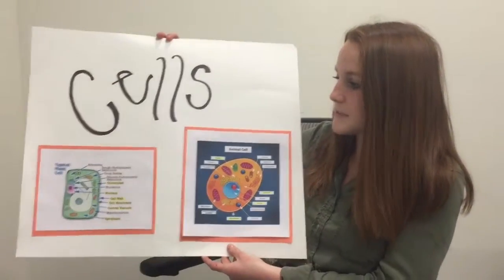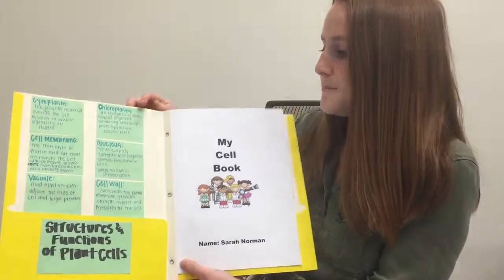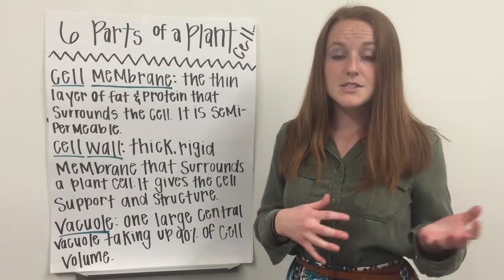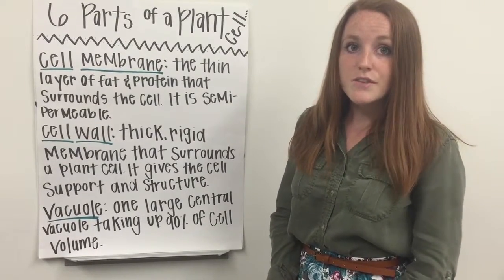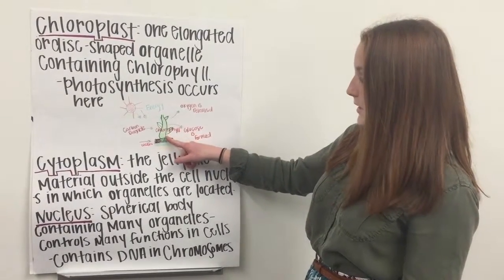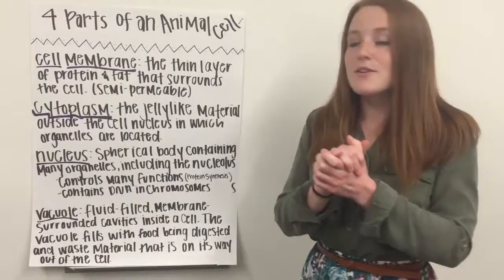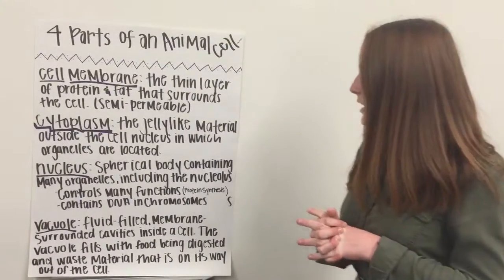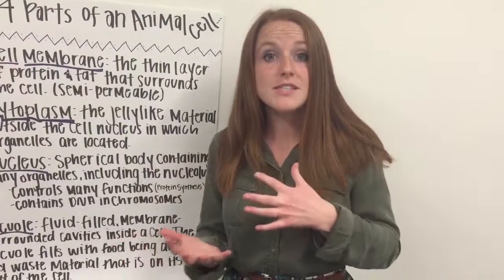SOL 5 5a